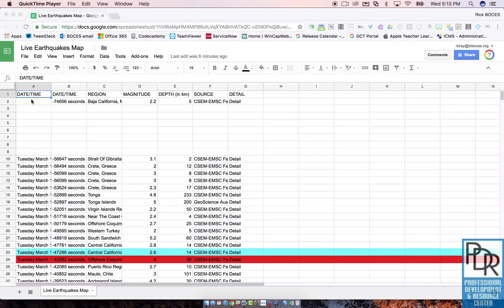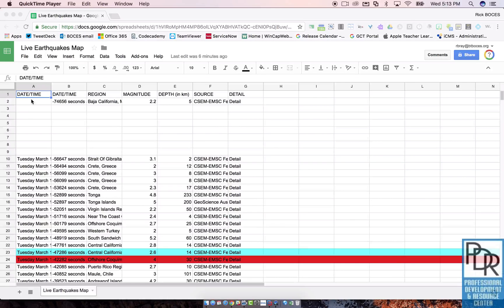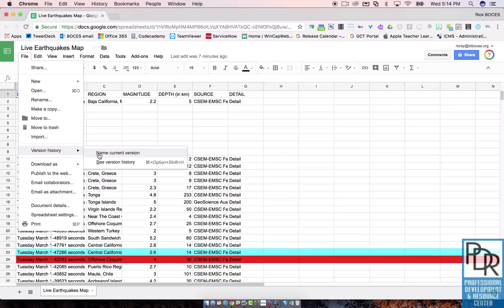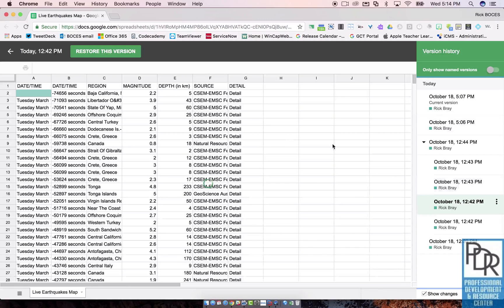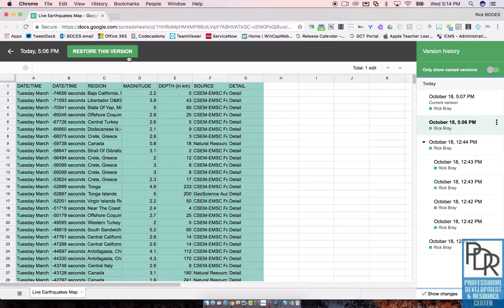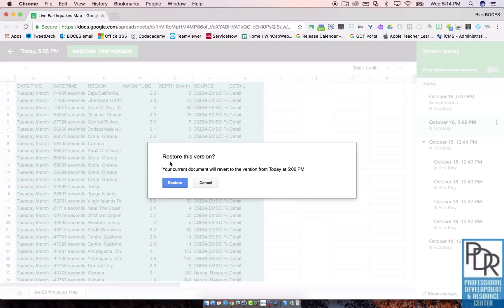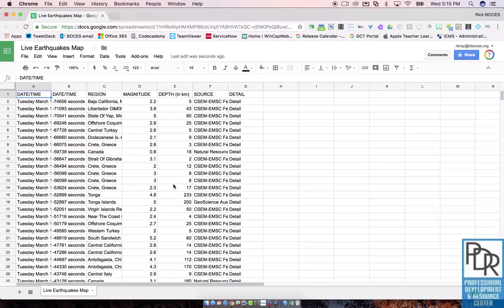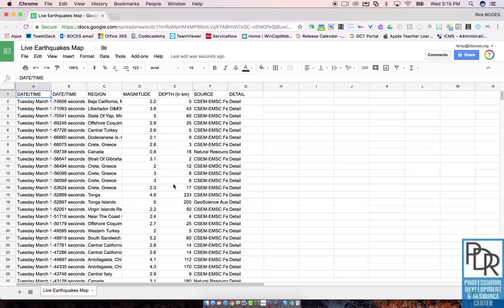Google Sheets: Version History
This video shows how to view version history (formerly called "revision history"), and set back to a previous version in Google Sheets.  This is also available in many other Google core apps such as, but not limited to, Google Docs and Google Slides.